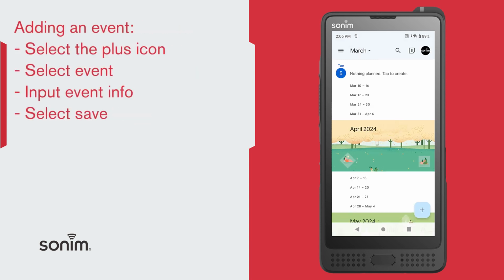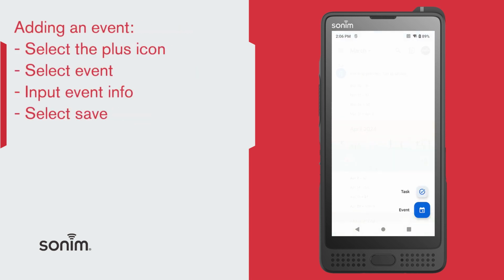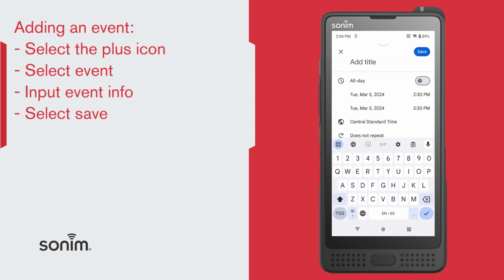Sonim XP10 - Calendar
How to use the calendar on the XP10.